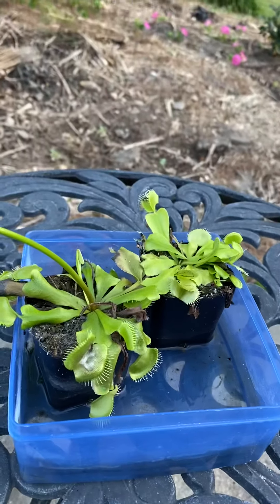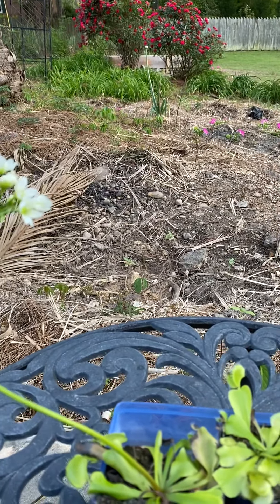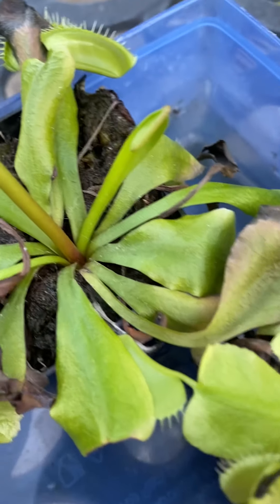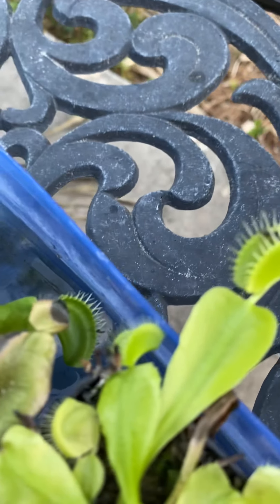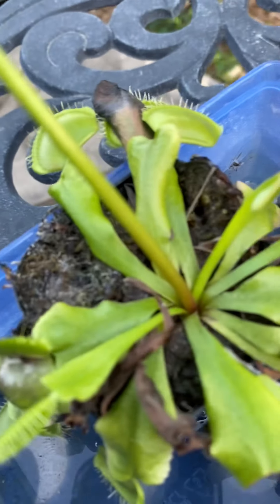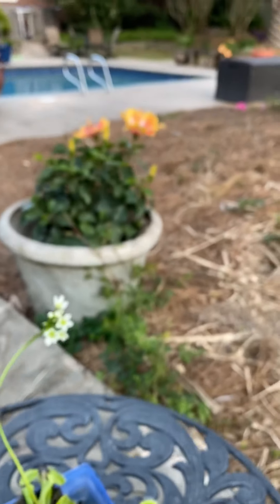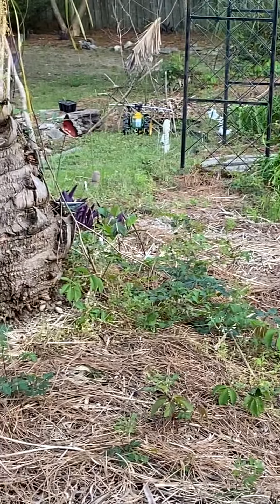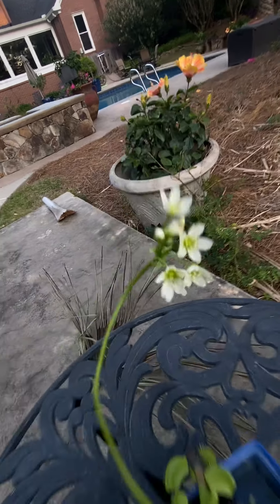My Venus Flytrap Flowering